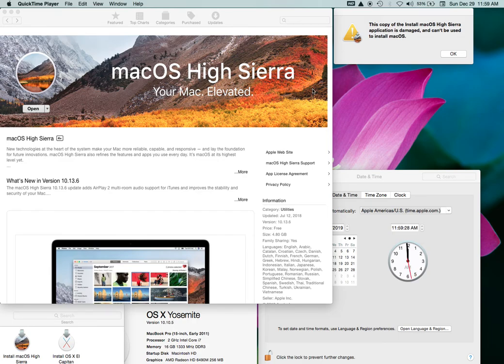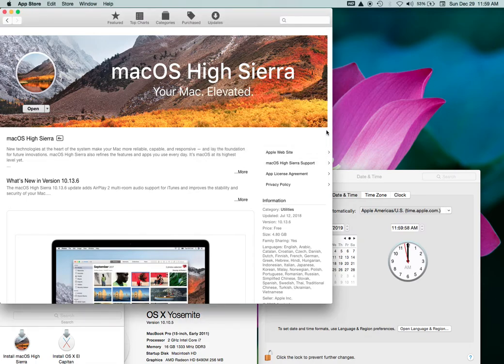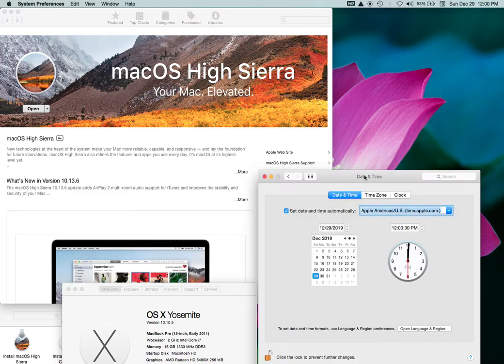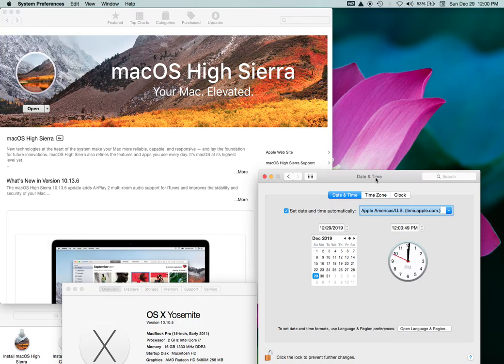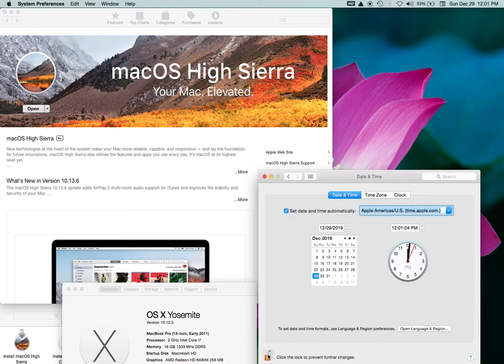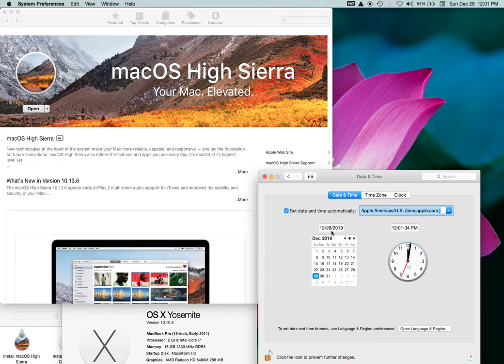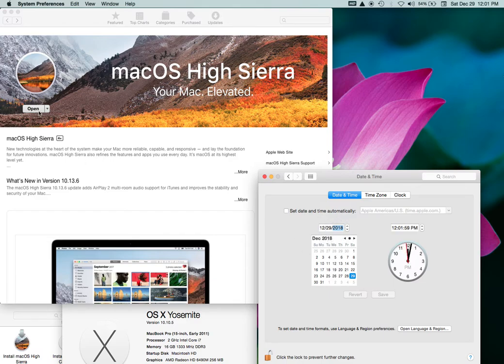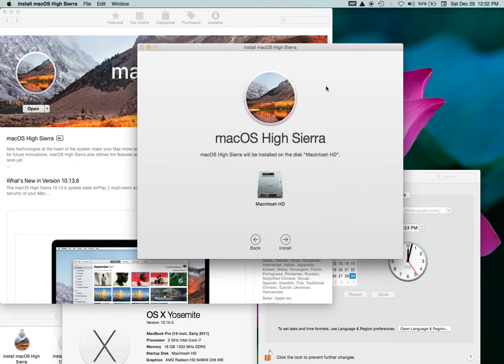FIXING "This Copy of The macOS High Sierra Application Is Damaged" without going to recovery mode!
How to fix this issue "This Copy of The macOS High Sierra Application Is Damaged" without going to recovery mode